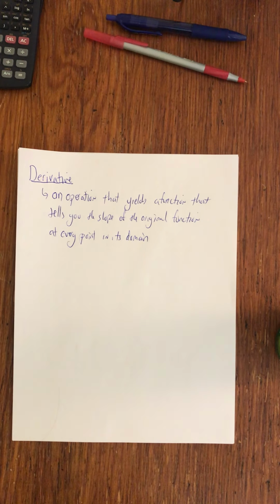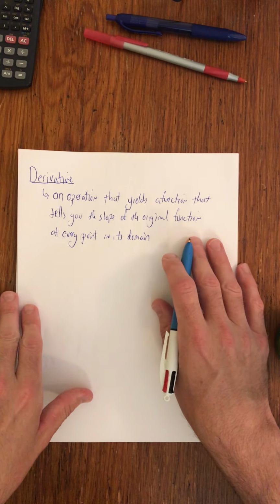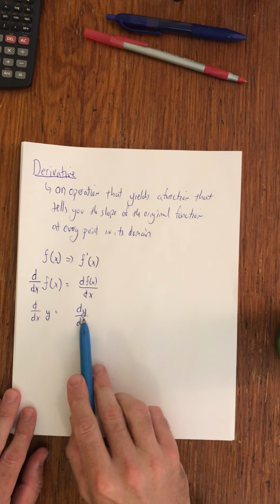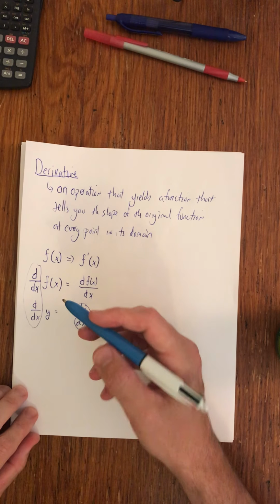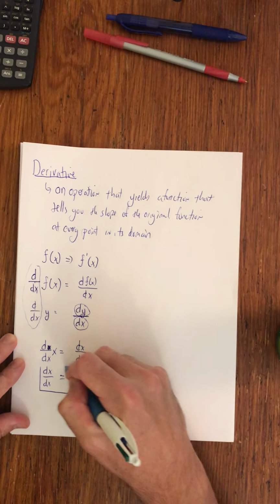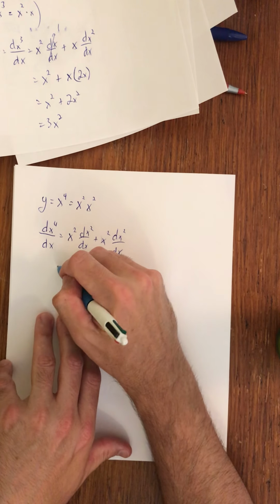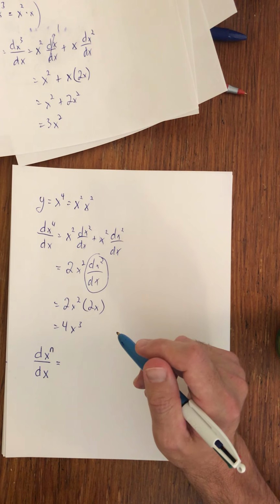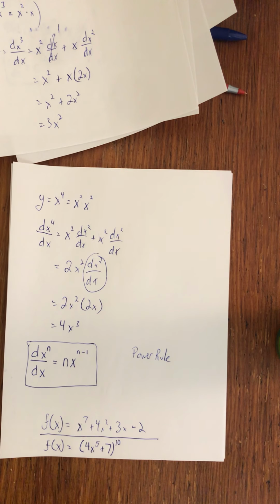Sum Through Power Rules